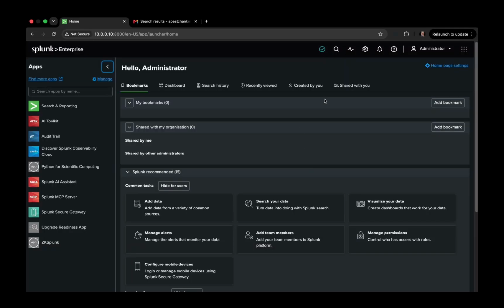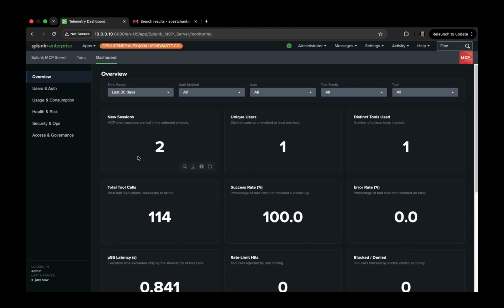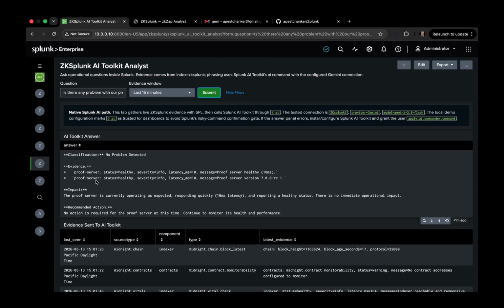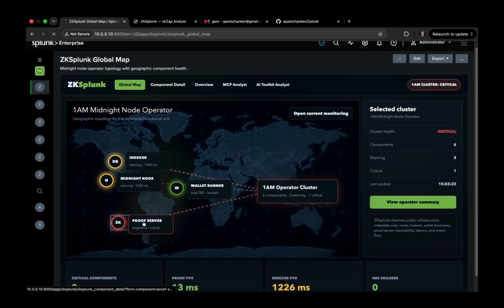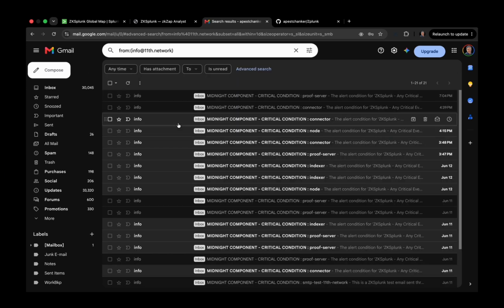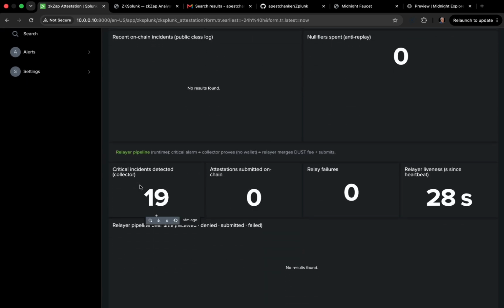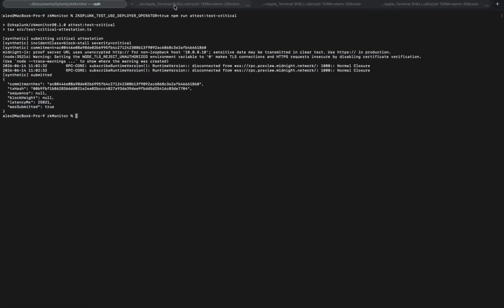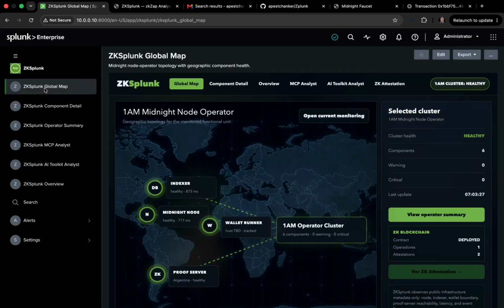ZKSplunk Demo Agentic Ops Hackathon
This is the DEMO video for the ZKSplunk project to be presented to the Jury at the Splunk Agentic Ops Hackathon.